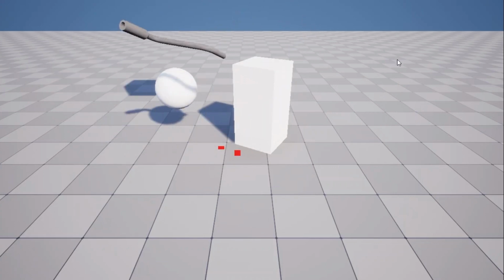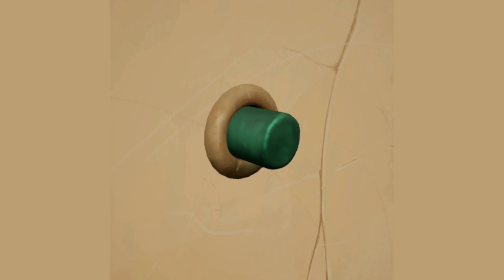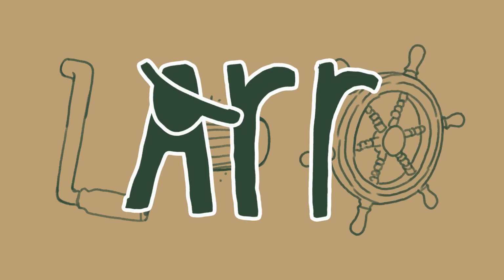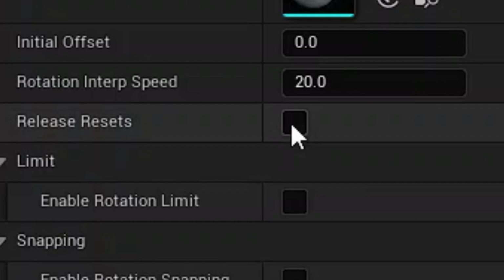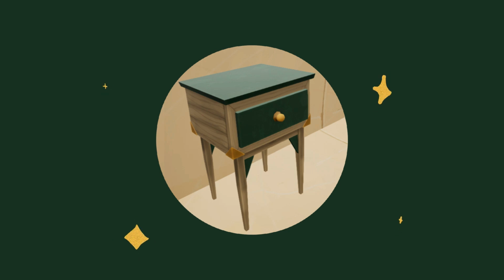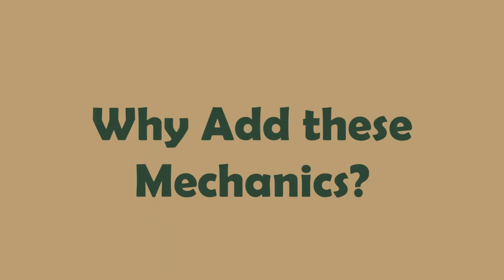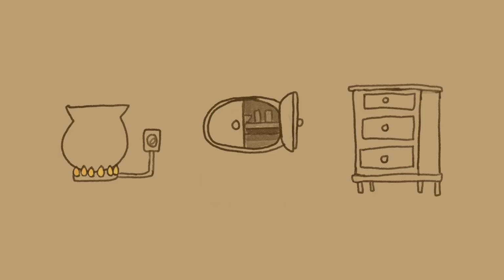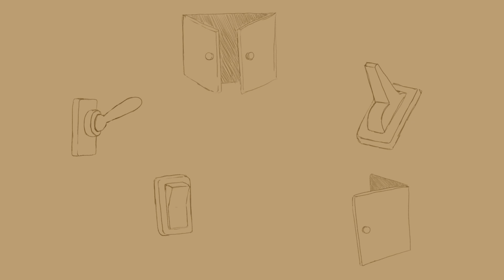You Can Interact with EVERYTHING in My Cozy Game (Devlog)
Ever wondered how to make interactive elements in your game feel natural and satisfying? In this video, I discuss the process of creating immersive mechanics—from intuitive buttons and smooth rotators to my innovative drawer system that defies typical drawer mechanics. Discover how I achieve realistic interactions without relying on Unreal Engine’s physics system, and learn the math and physics behind making drawers hang and wobble naturally.